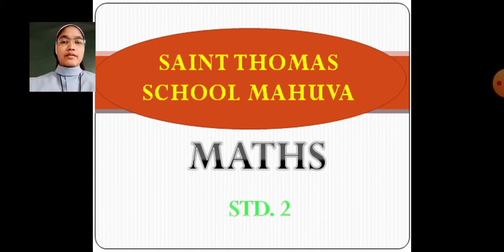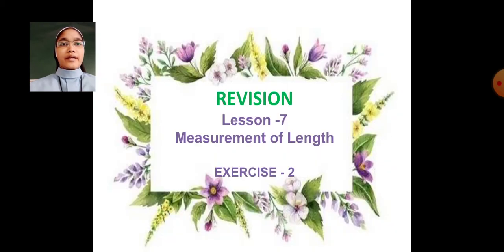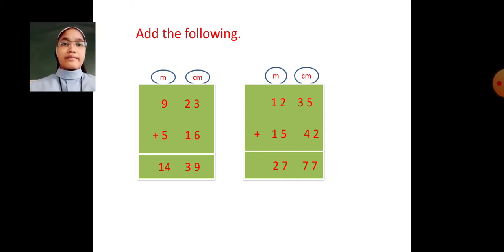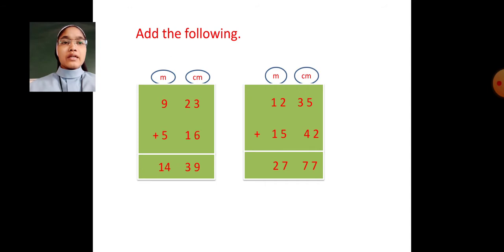Std 2 maths